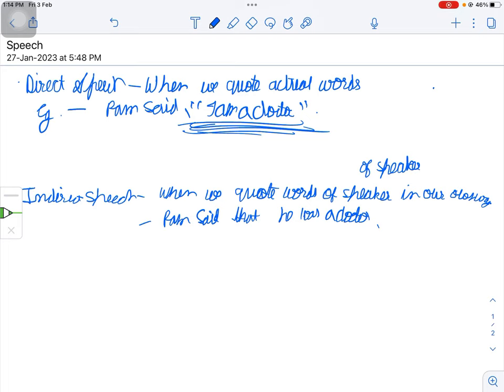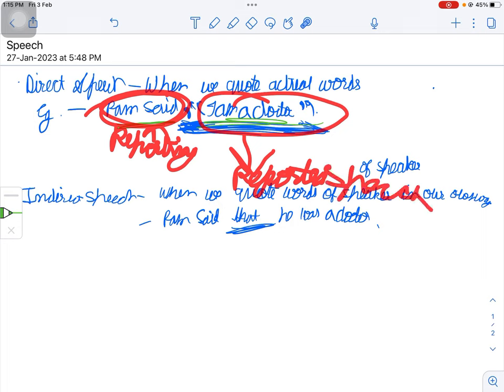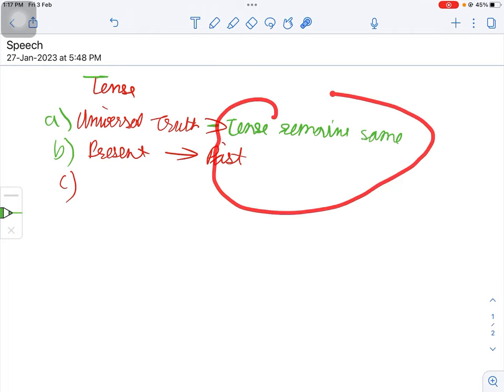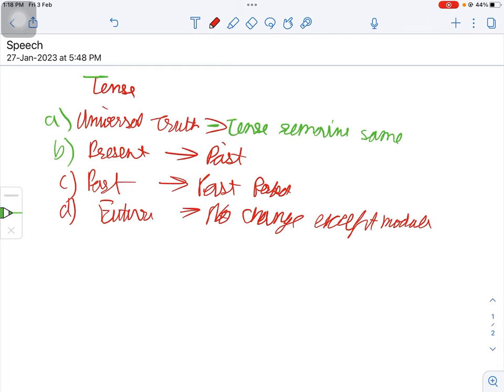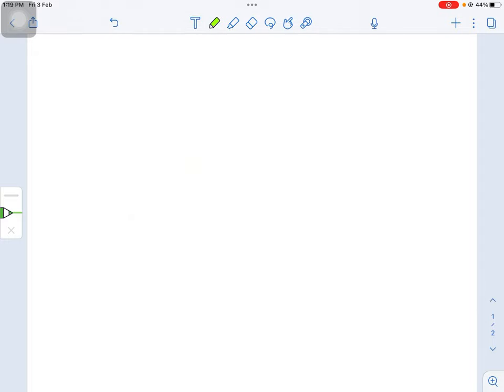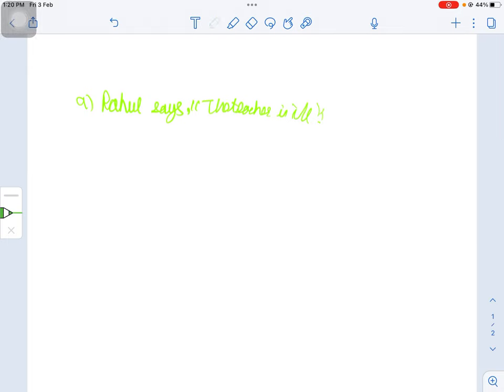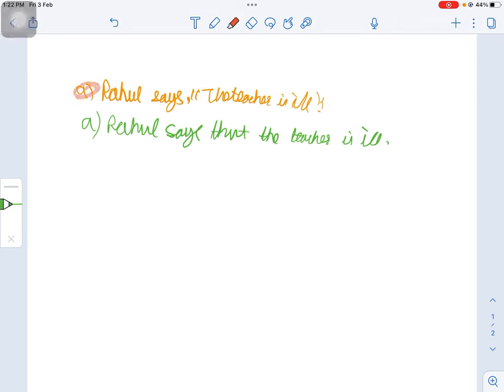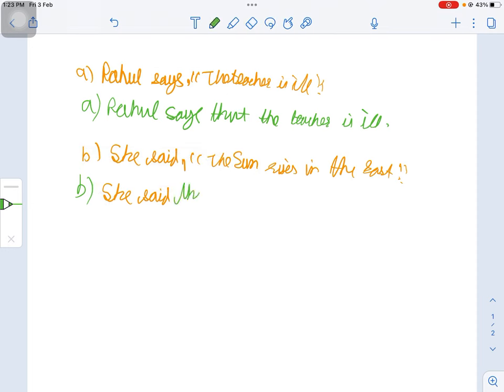Direct and indirect speech part 1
Time stamps
0:00
0:10 Introduction
0:20 What is direct and indirect speech